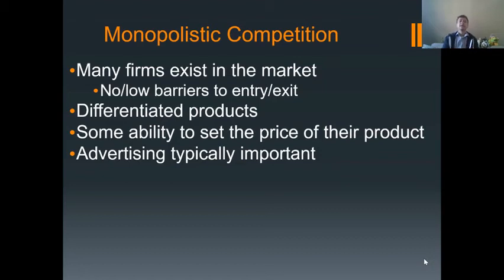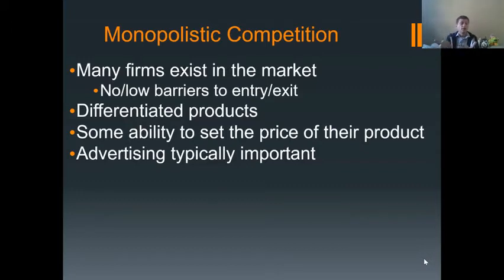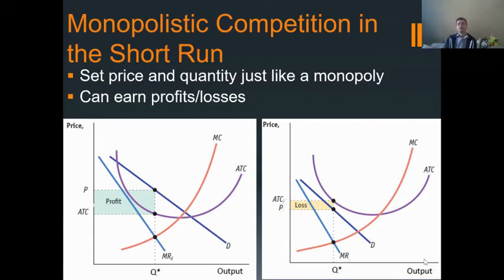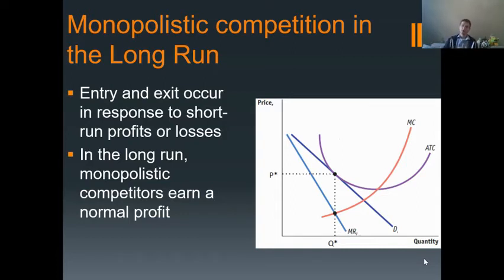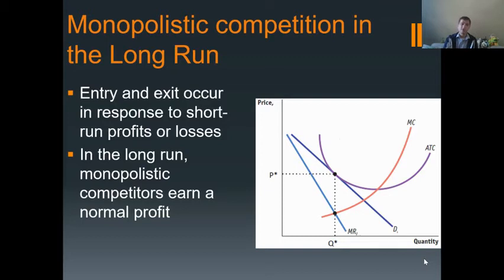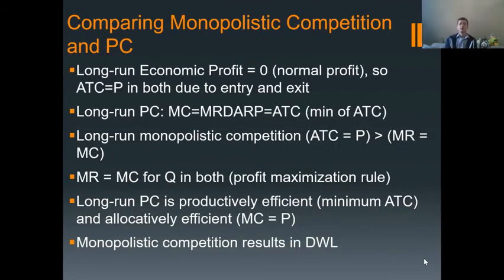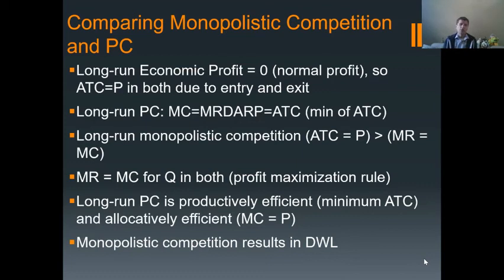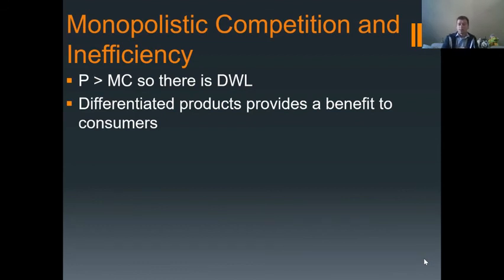Intro to Monopolistic Competition Lecture